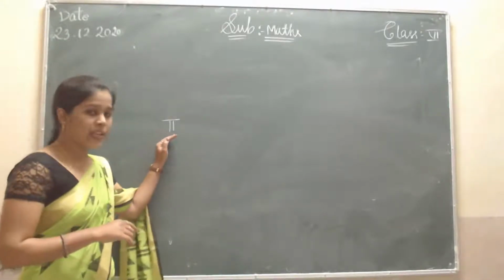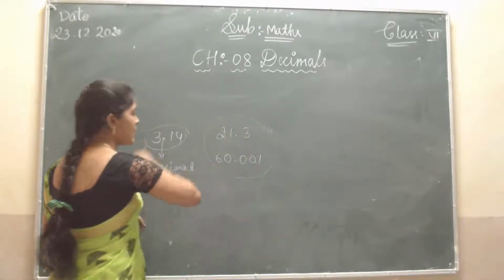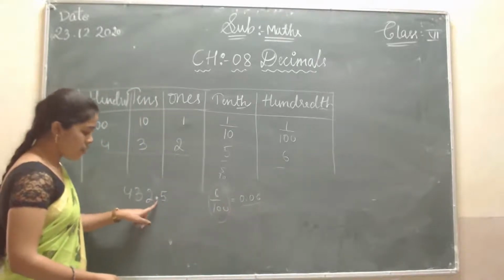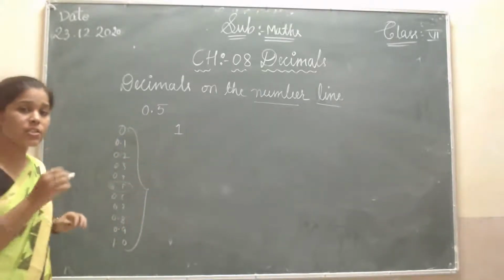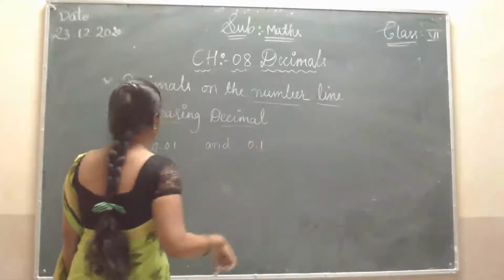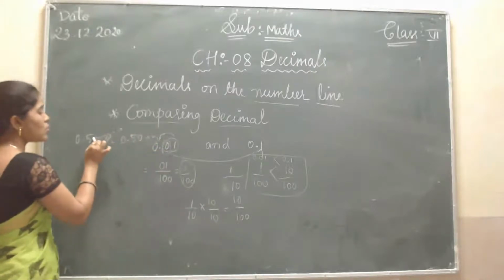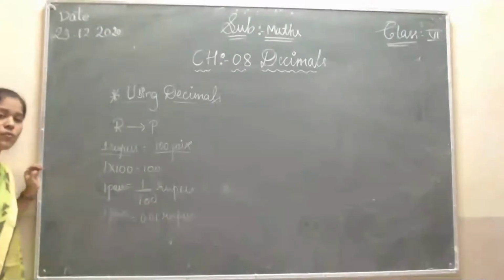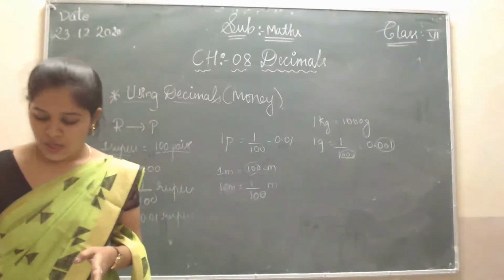CLASS 6TH MATHS (DECIMALS)